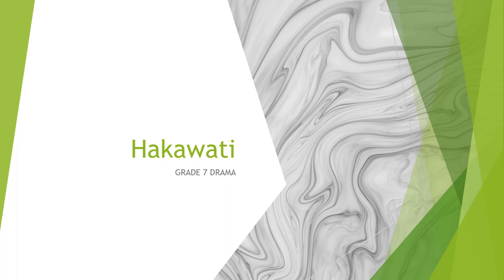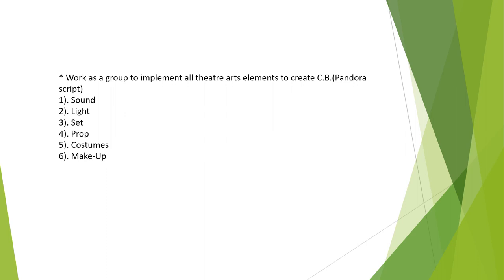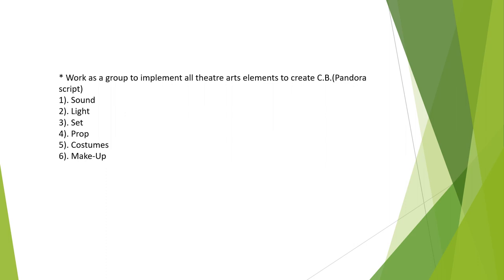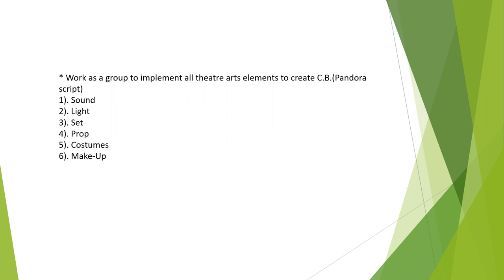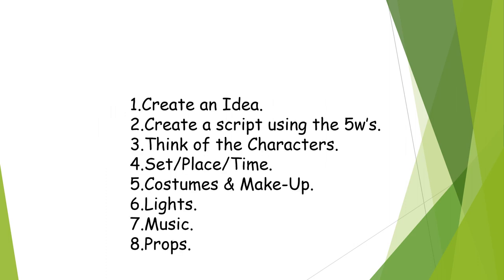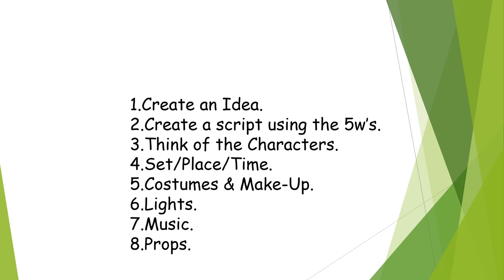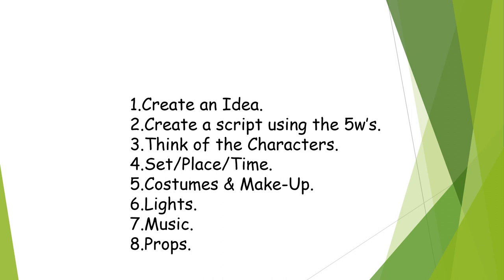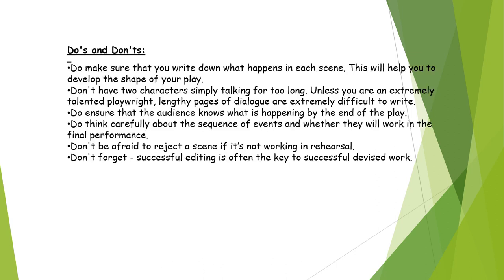Acting skills - Grade 6 - By Mr. Ashraf Al Gharaibeh